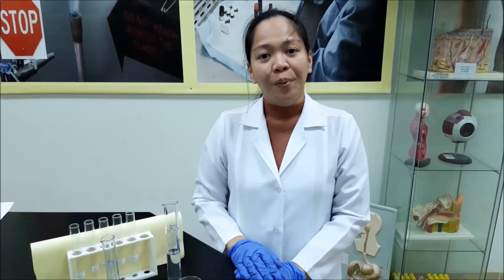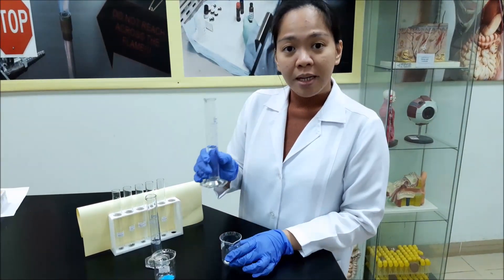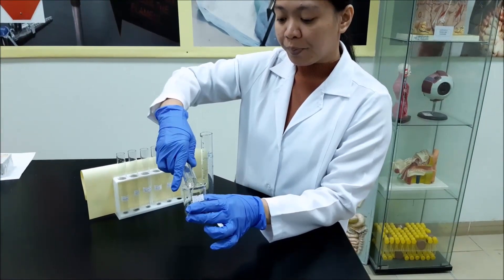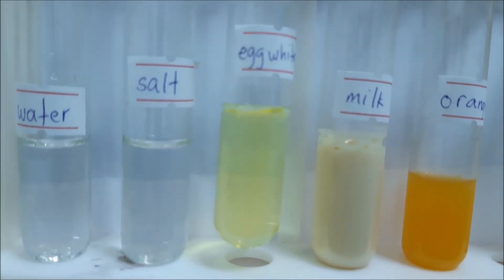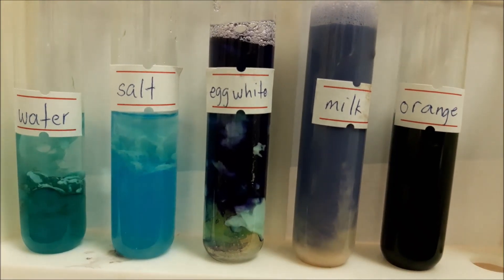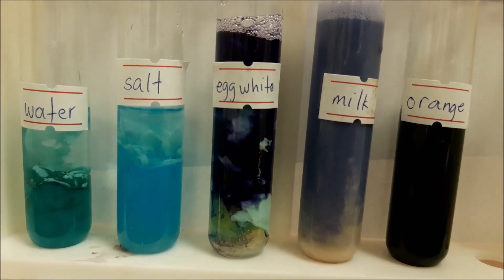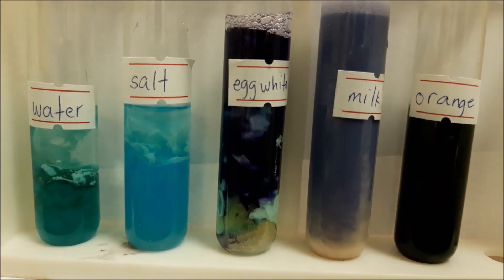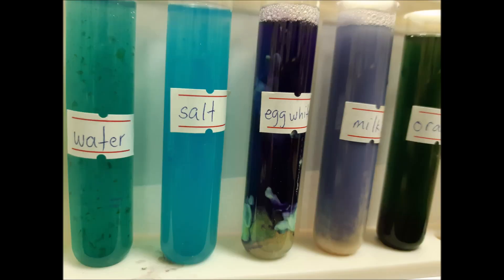Presence of protein in food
This experiment shows how to test if a food sample contains protein.